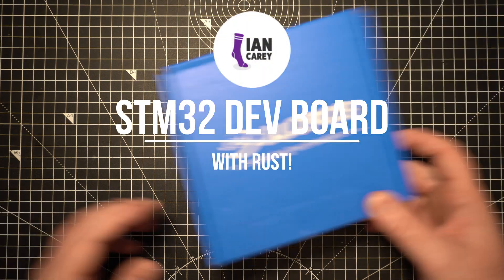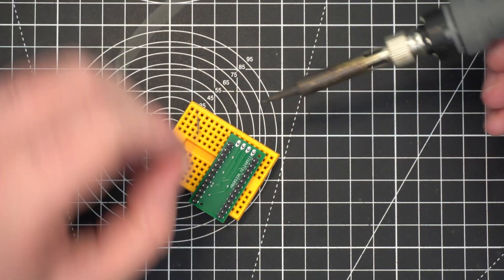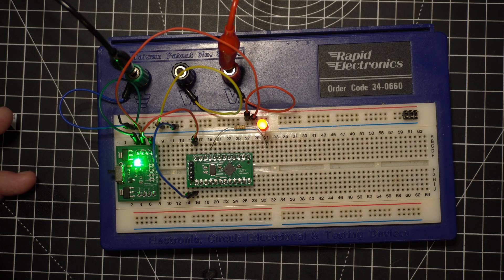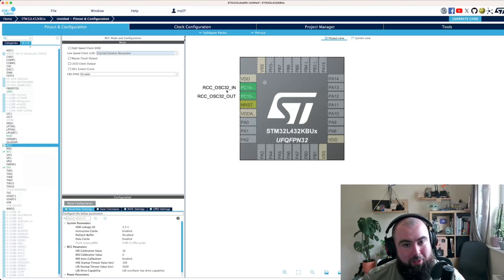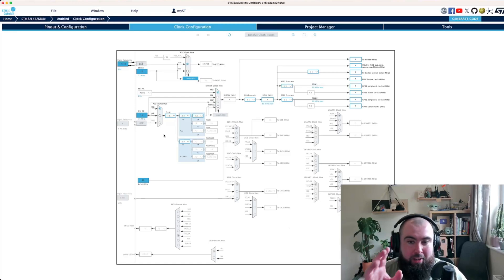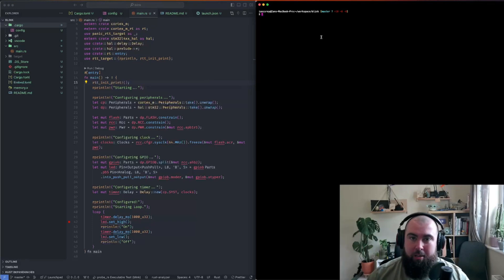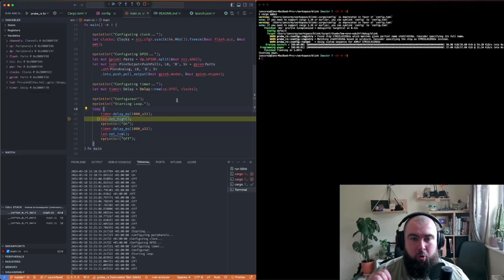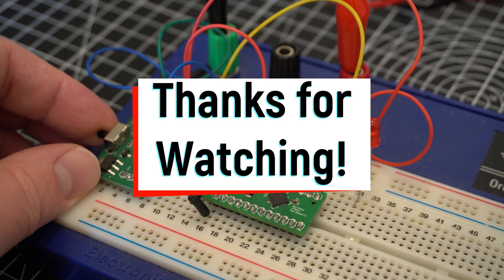Custom STM32 Dev Board with Rust!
In this new video I talk about my latest electronics design project where I made a custom STM32 dev board and programmed it with Rust.

$0 for 2u'' ENIG | Free Via-in-Pad | High Precision | Sign Up to Get $60 New User Coupons